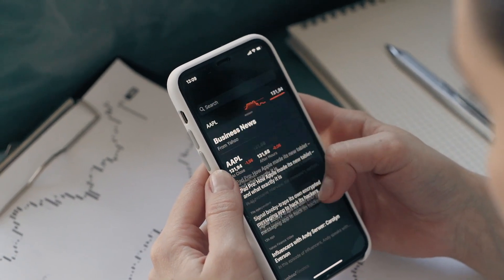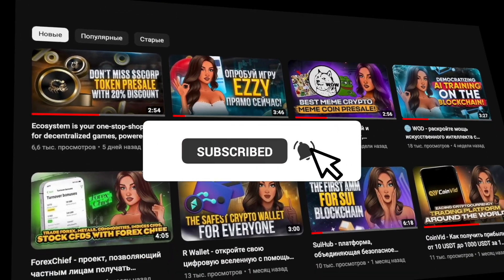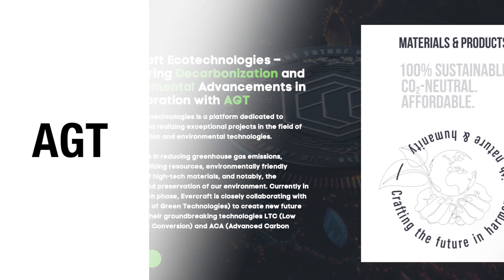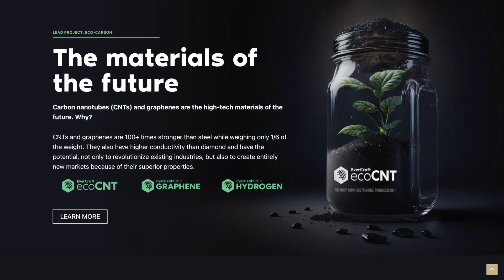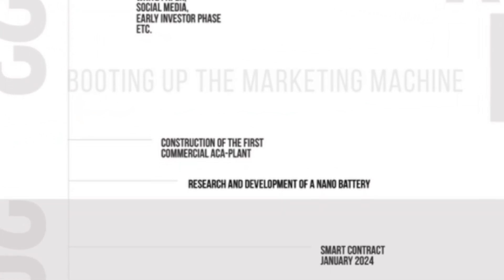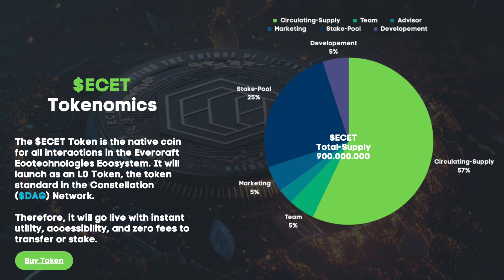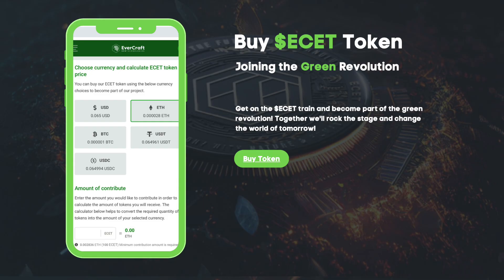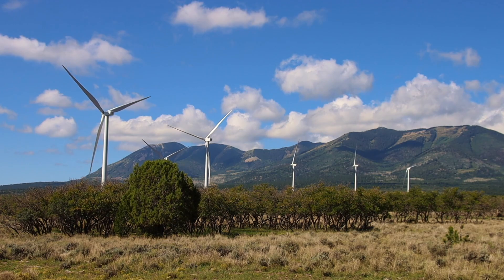Ecet Network - Pioneering Decarbonization and Environmental Advancements in Collaboration with AGT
Ecet Network is a platform designed to promote and implement exceptional projects in the field of decarbonization and environmental technologies.
Ecet Network strengthens its position and actively cooperates with AGT, which helps to create a new future market for innovative LTC and ACA technologies.

The project focuses on the reduction of greenhouse gas emissions, resource efficiency, cleaner production of high-tech materials and, in particular, the protection and preservation of the environment.

The author is not responsible for the material mentioned in the video and is not liable for any loss or damage related to any products or services mentioned on the channel. Investing - Risk. Always think things through for yourself.